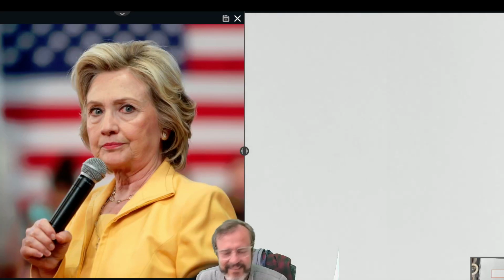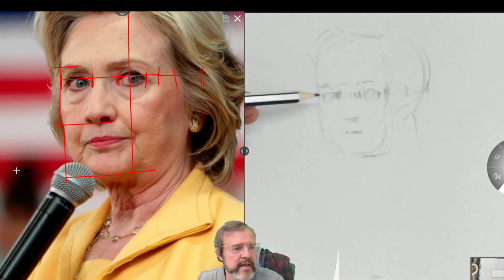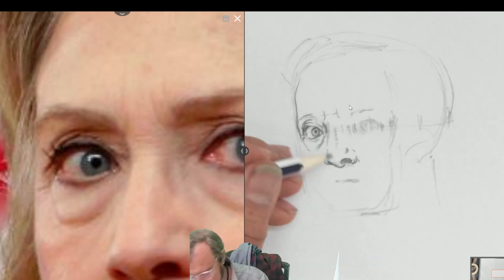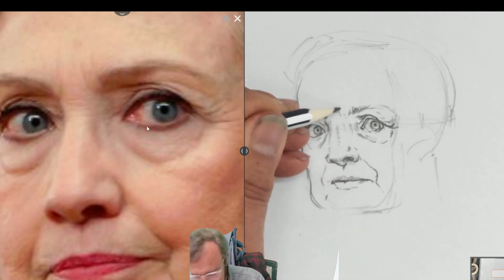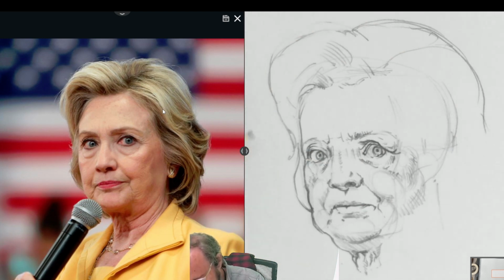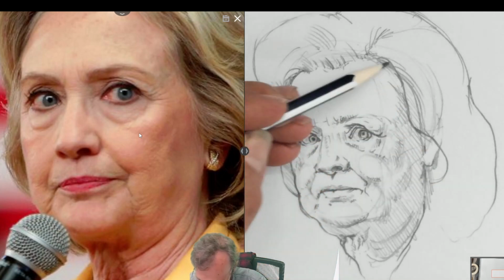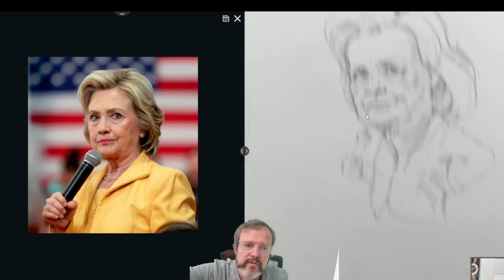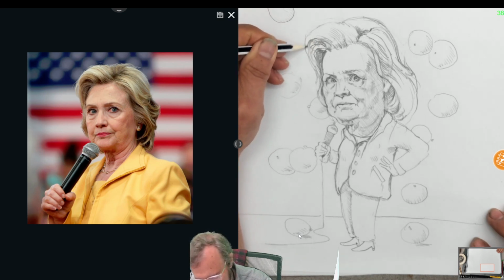Let's Caricature Hillary Clinton!